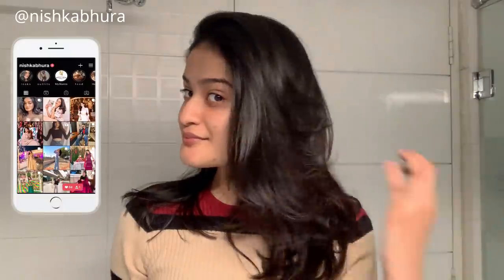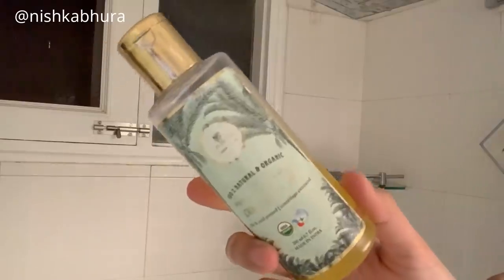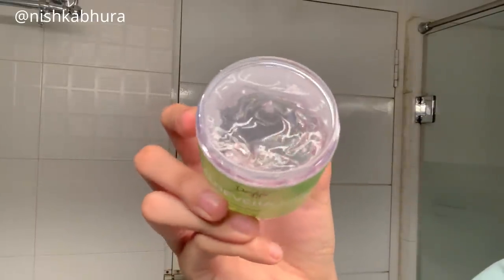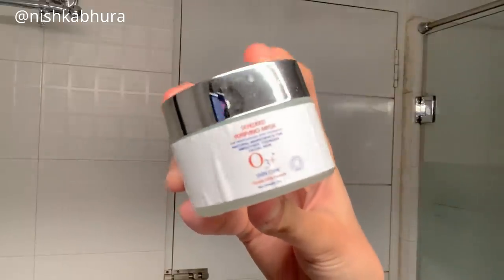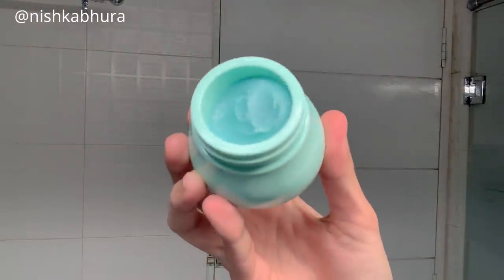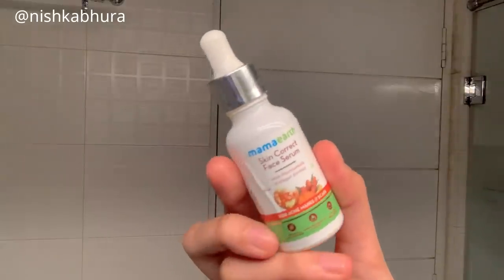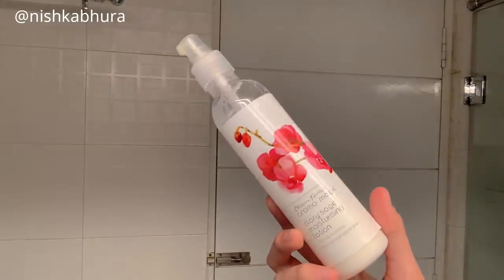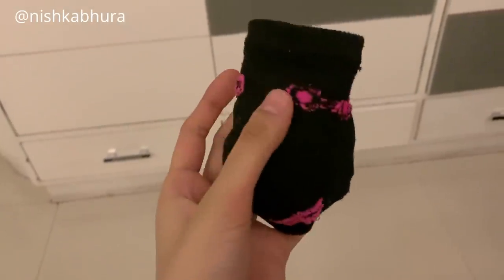NIGHTTIME SKINCARE (shower, mask, faceshaving etc.)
Hey guys so here's a skincare video for you guys coz I know you guys love these . I was in Chandigarh for a wedding and since then I had not used a mask on my face and I might have not showered for two days straight so ummmmmm yeah I decided to do a lil skincare sesh hope y'all like it -

Products mentioned-

Dove body wash
Aroma magic body cream
Mama earth serum
Aroma magic clary sage cream
Jade roller ( can't find the one I have so here's an alternative)
Himalaya baby cream